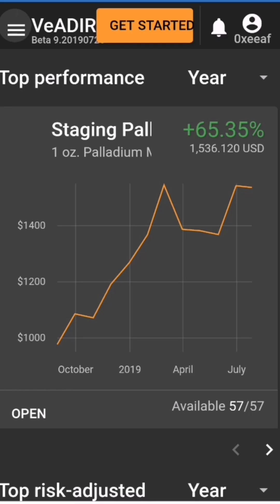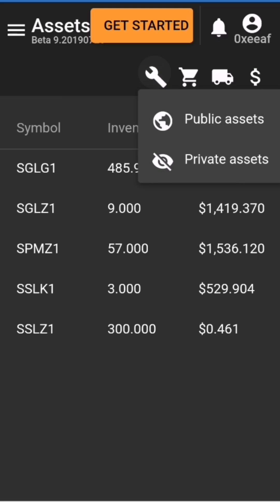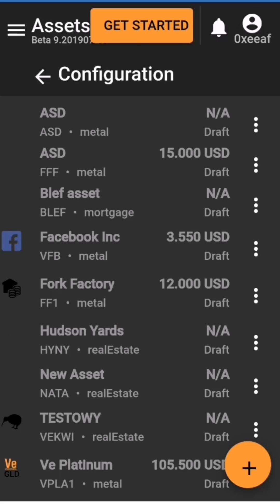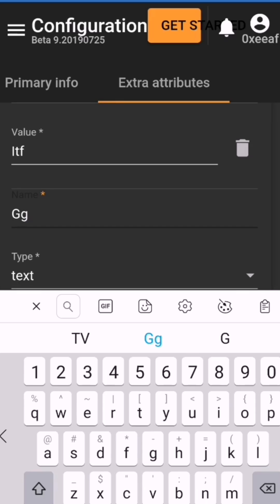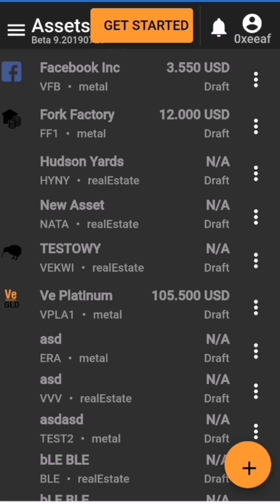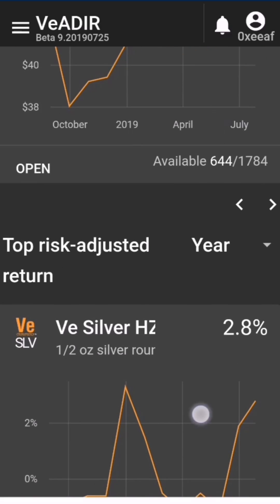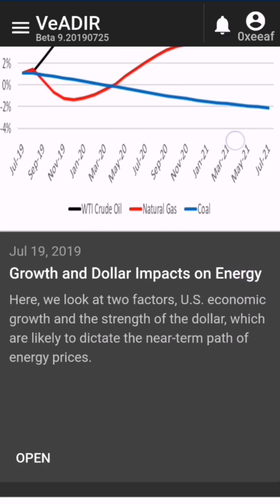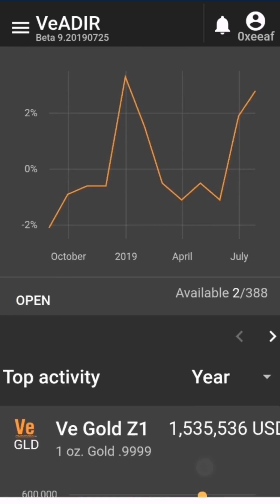Upcoming VeADIR Modules, Features and Improvements August 2019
Slated for release this past June, but fallen behind due to complexity, we are showcasing the revamped versions of VeExposure and VeTokenization -  which together, are essentially a private equity/hedge fund/venture capital fund ensconced on the Ethereum public blockchain.
This is a very, VERY ambitious project which (like most aspects of the VeADIR) is a first of its kind. We have enabled the tokenization of nearly any kind of asset, and split the classification into public and private categories. The public category assets can be purchased openly by the public once the buyer passes KYC/AML - see it in action for yourself in the purchase of physical and redeemable tokenized gold Private assets are tokenized assets designed to be sold off to institutional and/or specialized investment entities, such as hedge funds. These assets can be in literally any asset class and will work and function just like the public assets.
Included in the VeADIR software suite is the support infrastructure to run a hedge fund through the public blockchain. This fund can buy and sell assets from it's wallet to/from other wallets and/or private individuals and even securities (that's correct, securities - not crypto) exchanges.
In addition to the new capabilities mentioned above, the VeADIR-based fund will have it's LP units tokenized, and transferable. This means that buyers of the fund's limited partnership units can sell and trade their units, peer-to-peer and over the counter, as long as the other party has passed our KYCAML screening. This portends unprecedented freedom and liquidity in the private equity and hedge fund space. In addition, LP unit holders no longer have wait hold a fund's initial lockup period. They can accept in-kind distribution of the funds assets to exit the fund. The goal of these functionalities was to give the potential investor ETF or mutual fund-like liquidity and flexibility while retaining the wider-ranging investment potential of hedge funds - all the while offering full transparency and auditability, 24 hours per day, 7 days per week.
As stated, this is a very, very ambitious project and we are anxious to launch this software ASAP. The legality of the software is being vetted for multiple jurisdictions BEFORE it's official launch.